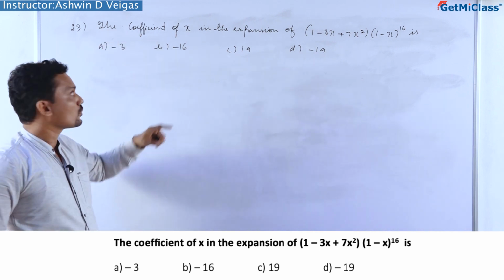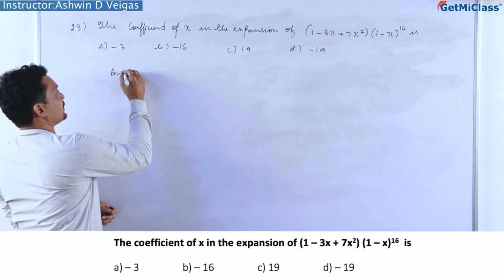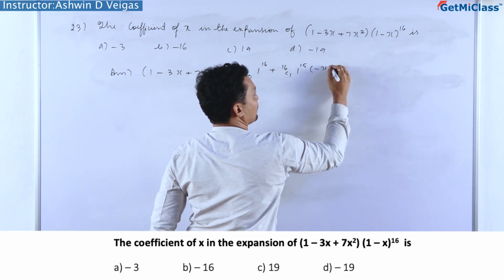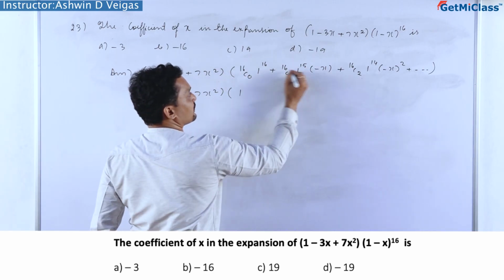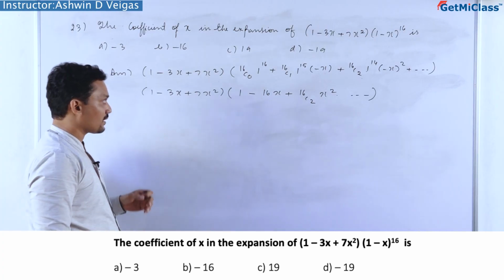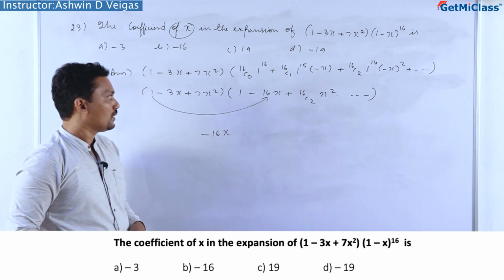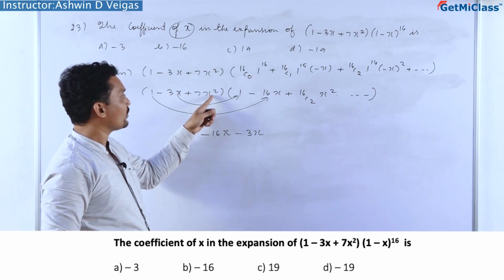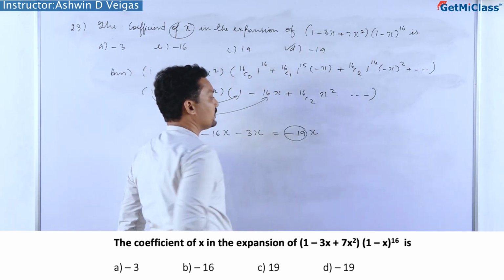Expansion Coefficient Calculator Tutorial KCET 11th Mathematics Binomial Theorem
The video will provide step-by-step guidance on finding the coefficient of x in a given algebraic expansion.